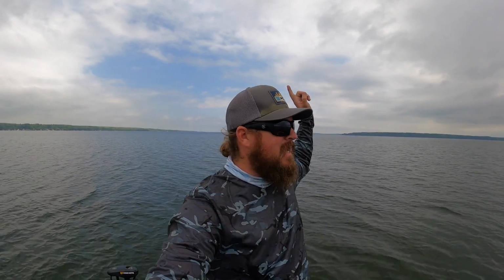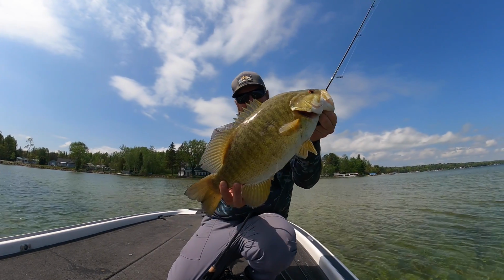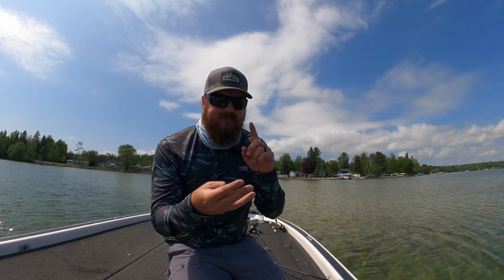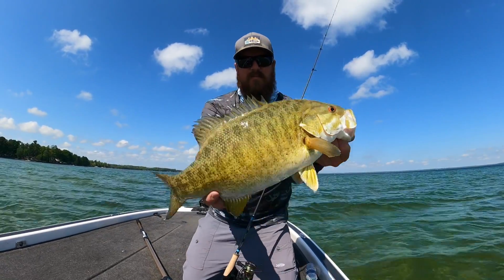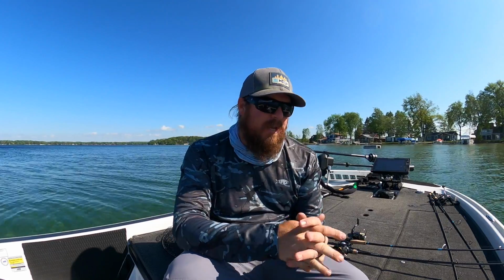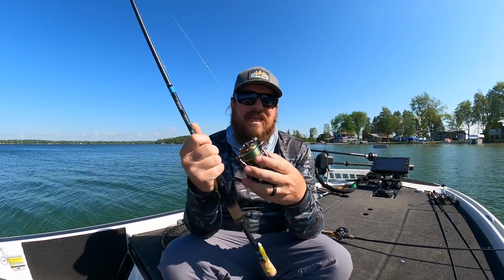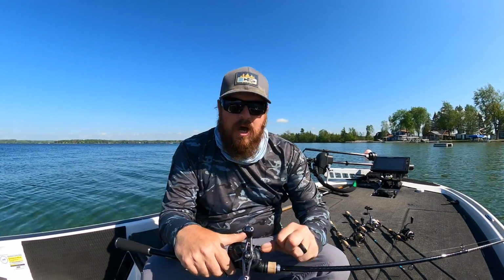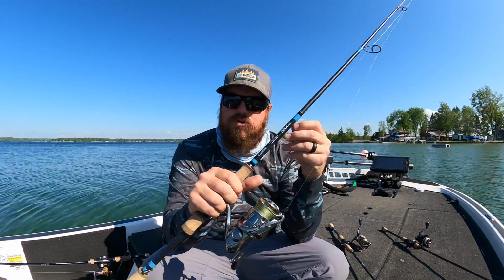Catching Big Fish On Light Tackle! Tricks Of The Trade!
Targeting big fish with light line is incredible! When the drag is screaming and line is flying off the spool, the excitement is next level! It requires attention to detail, a whole lot of patience, and specialized tackle doesn't hurt, but its worth every second of preparation. Some anglers do it for the challenge, others do it out of necessity. Whether you're fishing smallmouth in the Great Lakes, largemouth in a highland reservoir, or saltwater species on the flats, these tips will help you prepare for your next light line battle!

Matt is targeting smallmouth because they have incredible strength for a freshwater fish. While this is by no means the most challenging fish to target with light tackle (compared to many saltwater species) it is an amazing fight and a very rewarding fish to catch. On this particular day he was faced with 20+ feet of visibility and very skittish fish. Thankfully the wind kicked up which helped offset the post frontal conditions that blew in part way through the day.

Below you'll find links to the exact baits and gear Matt was using in today's video. We've also included links to some excellent mid-priced and budget alternatives for battling big fish on light line. All the links go directly to Tackle Warehouse where you can see detailed photos and descriptions of each item.

Ned Rig...

Hair Jig...
Color: Black

Small Swimbait...

Tube...

Ned Rig/2.8 Keitech Combo...

Hair Jig Combo...

BFS Casting Combo...

Best "Bang For The Buck" Reels...

Best "Bang For The Buck" Rods...

Favorite Braided Lines...

Favorite Leader Materials...